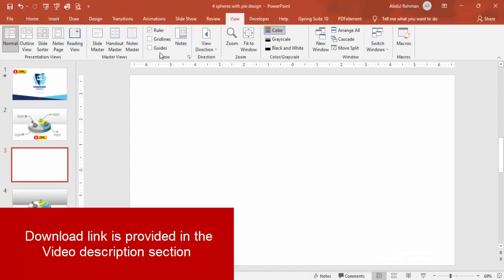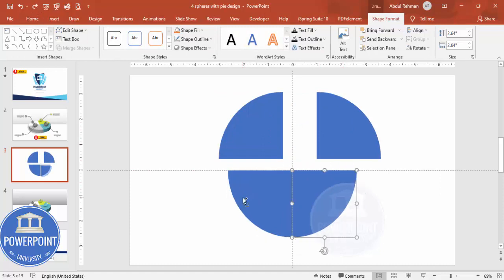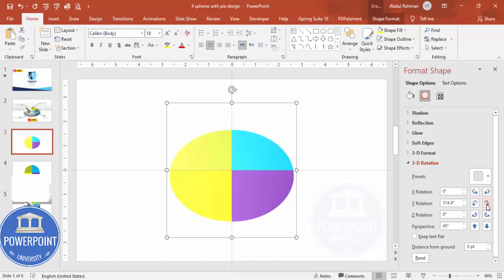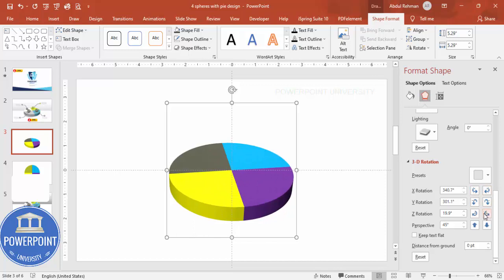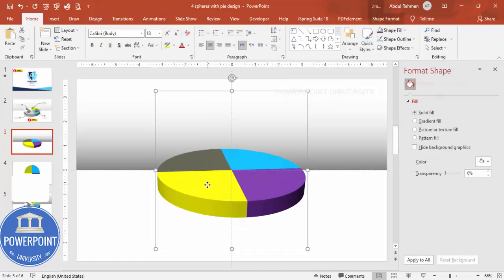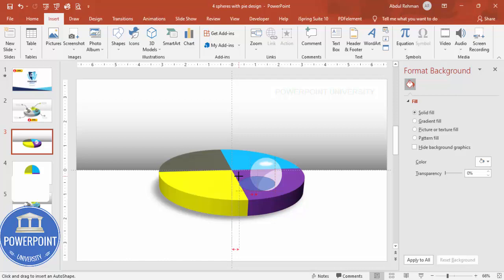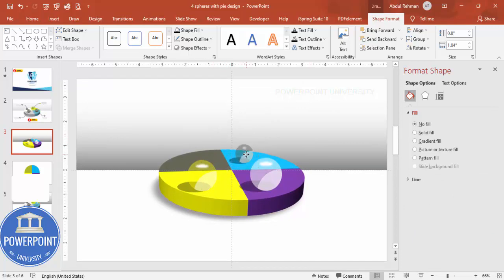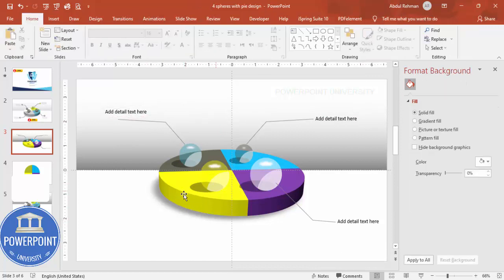Create 4 steps Infographic slide in PowerPoint. Tutorial No. 893